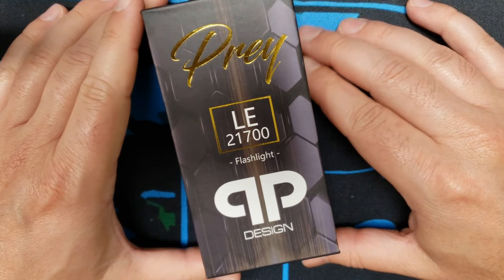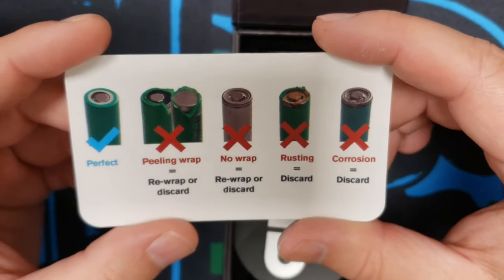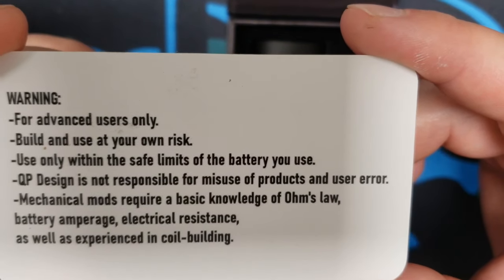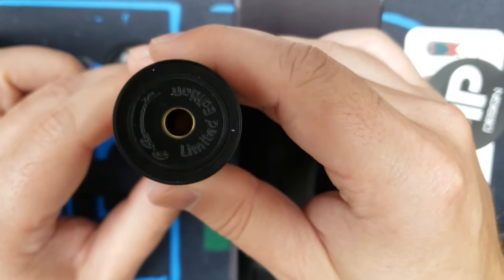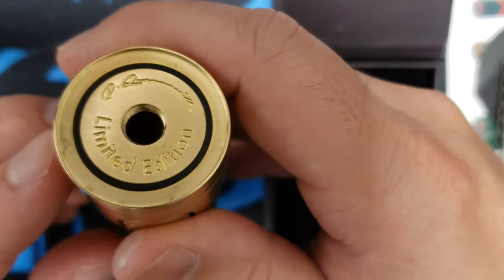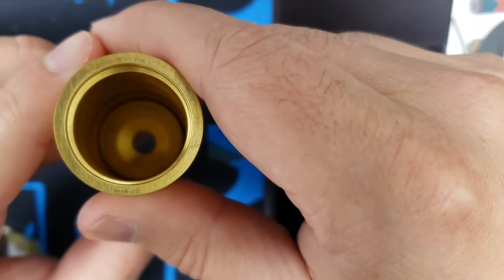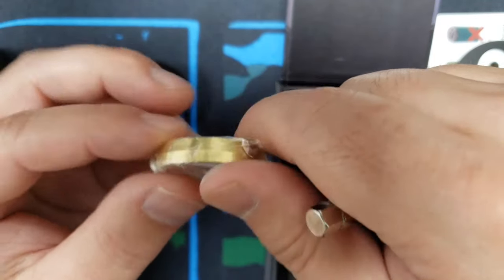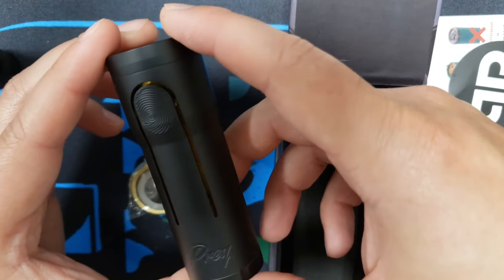Prey Safety Information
Quick video showing some safety information.

WARNING:
-For advanced users only.
-Build and use at your own risk.
-Use only within the safe limits of the battery you use.
-QP Design is not responsible for misuse of products and user error.
-Mechanical mods require a basic knowledge of Ohm's law, battery amperage, electrical resistance, as well as experienced in building.